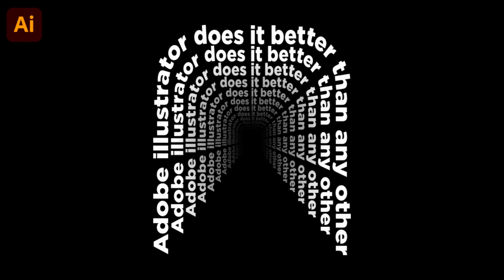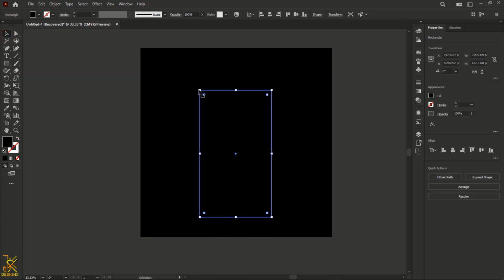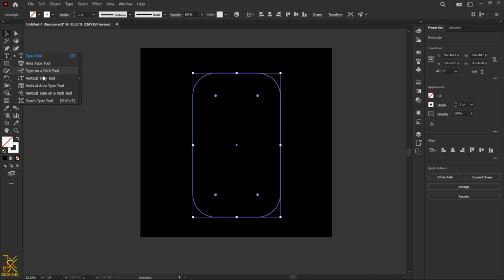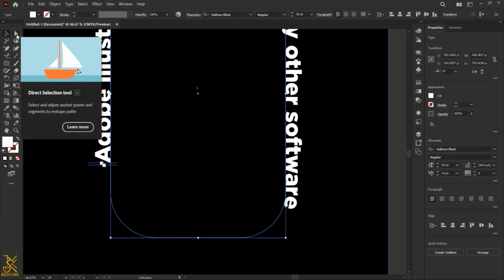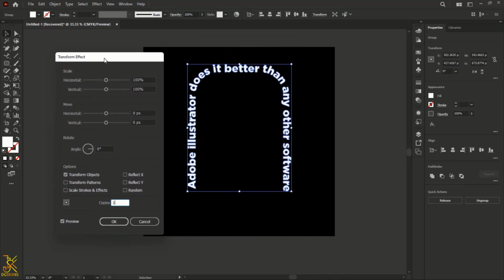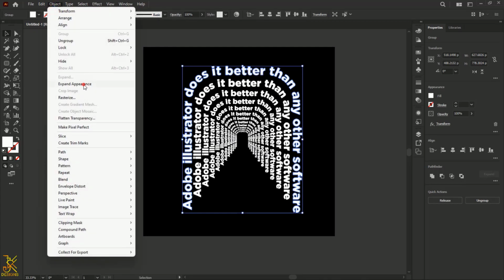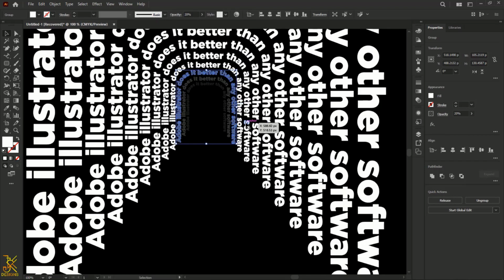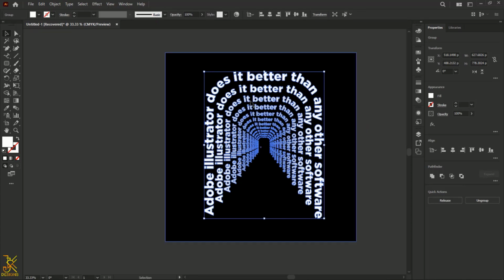How to create a Text on path in Adobe illustrator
In this video, you will learn how to create a text on path, how to use the transform effect to create words that form up a walk way/path in Adobe illustrator.